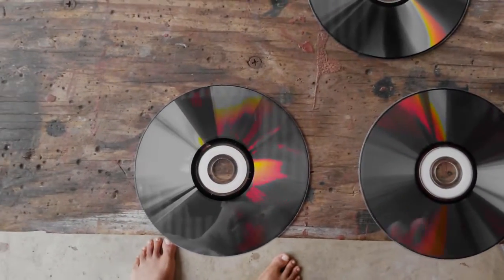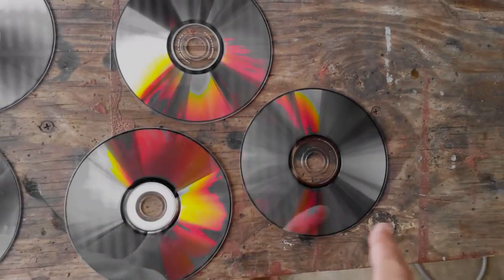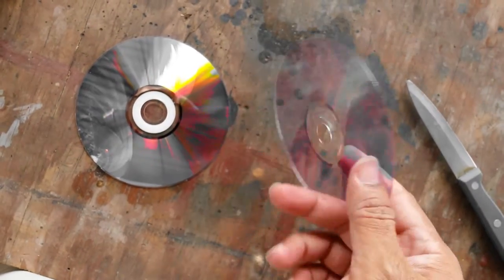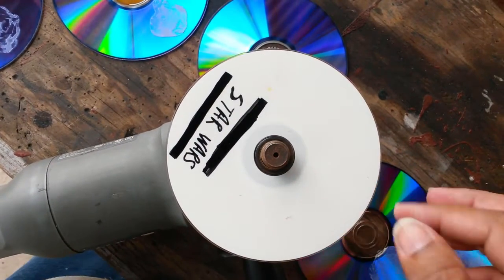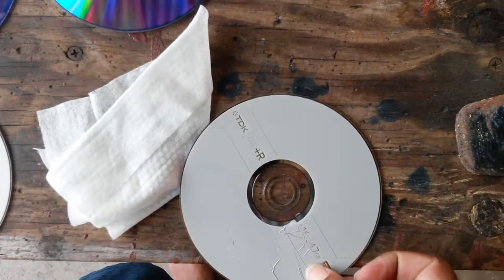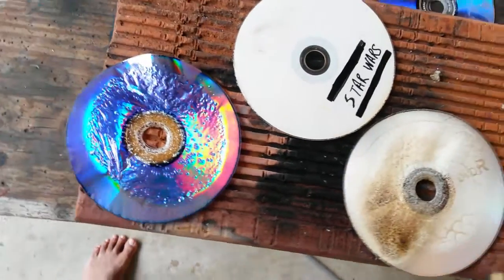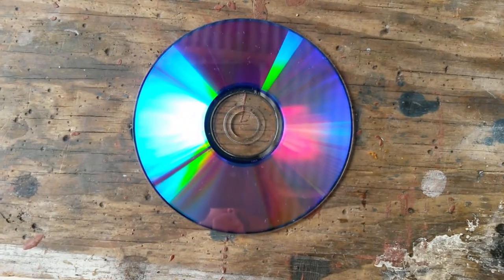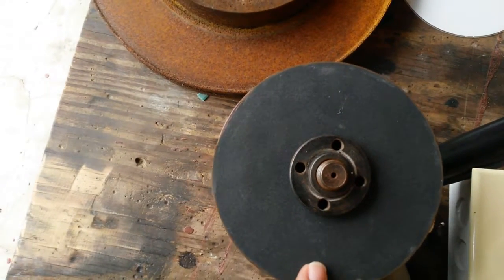070 Dabbling with DVDs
Some unusual experiments with DVD's.